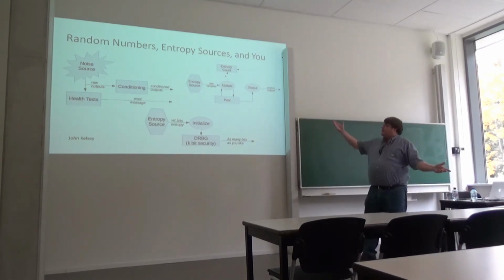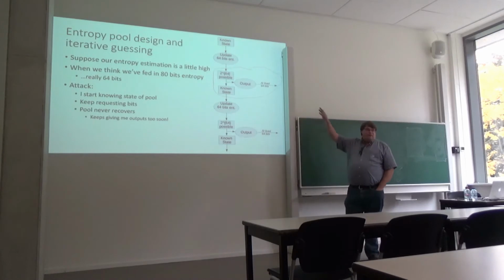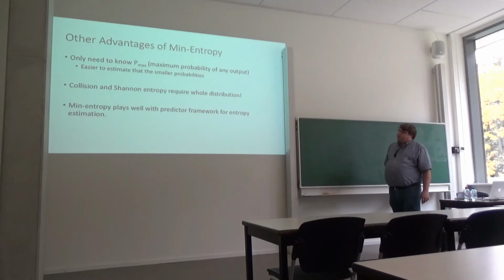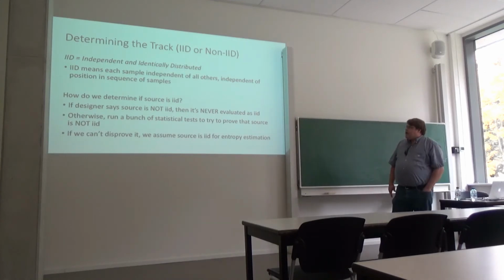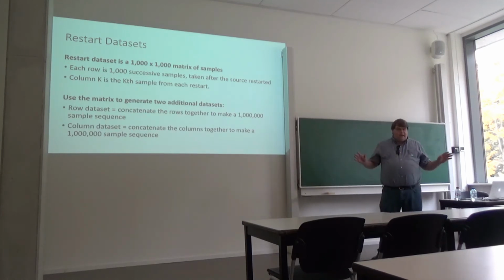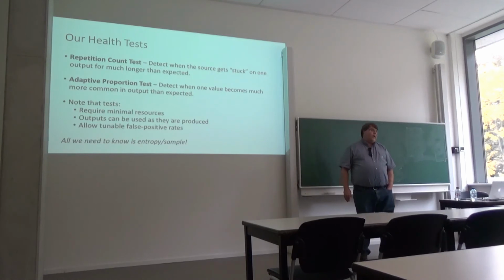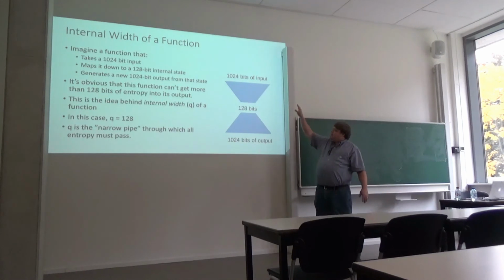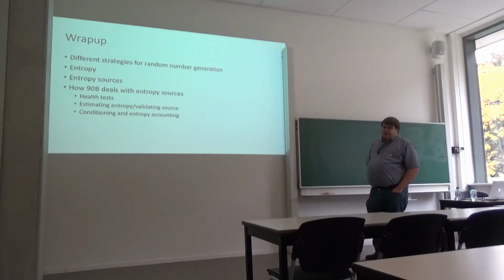COSIC Seminar - Entropy Sources For Cryptographic Random Number Generation (John Kelsey)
Random number generation underlies all of cryptography—if you can’t generate good random numbers, you probably can’t do any useful crypto. In this tutorial, I will go over how cryptographic random number generation works, and then zoom in on entropy sources—the ultimate source of unpredictability in any cryptographic RNG. I’ll discuss the problems of designing and analyzing an entropy source, and the approach we’ve used in SP 800-90B for specifying how they should work and how labs should try to validate them. I’ll also talk about the related problem of extractors, the functions that process entropy-bearing inputs and yield some kind of seed for a deterministic RNG.